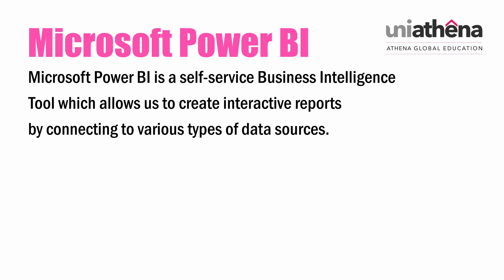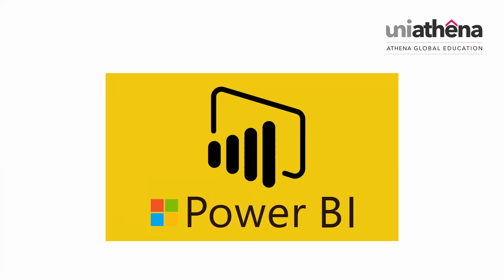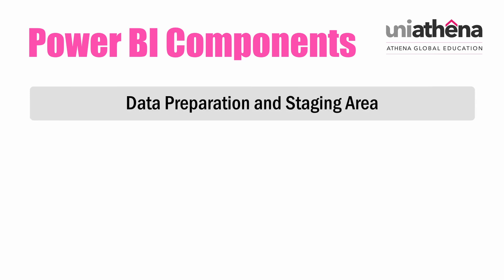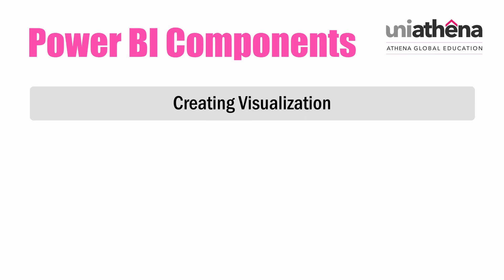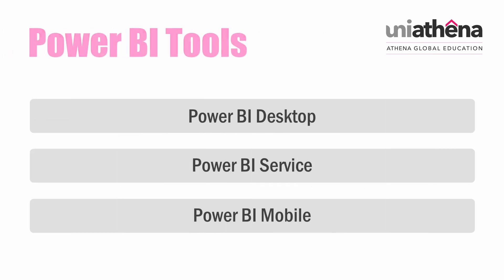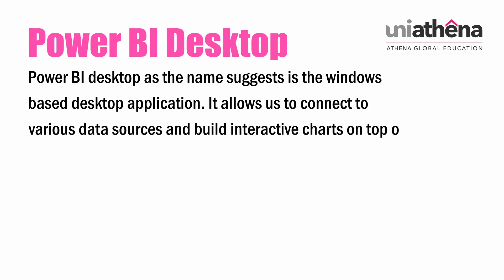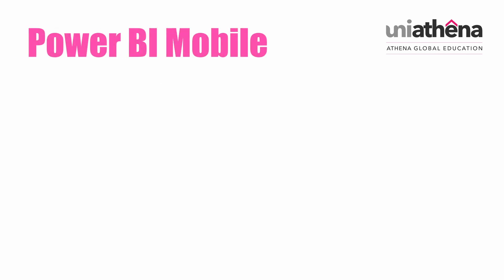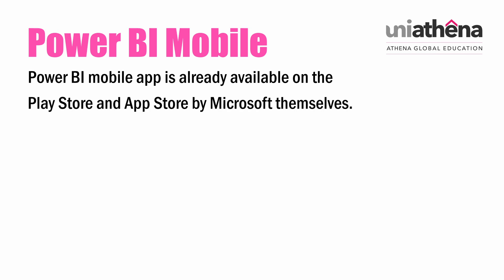What is Power BI? | Power BI Tutorial | UniAthena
In this beginner-friendly Power BI tutorial, we will explore the software's key components and learn about the functionality of its impressive tools.📊

Successful Data Careers are built on small but impactful moments of learning. 📈